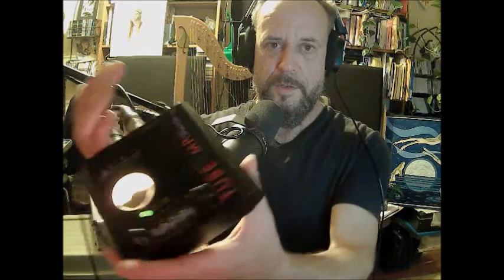SM7B mic test results with a less than $100 tube preamp.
One of my "dream" microphones for my home studio comes face-to-face with a budget-friendly tube preamp.
You've seen all the other "shoot-outs" with the bigger budget preamps, this video may convince you to save some $$ !

My new Shure SM7B using an ART Tube MPST preamp, various settings, various results; check out the video and let me know what you think.